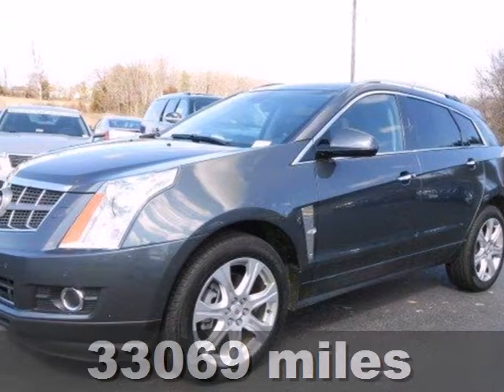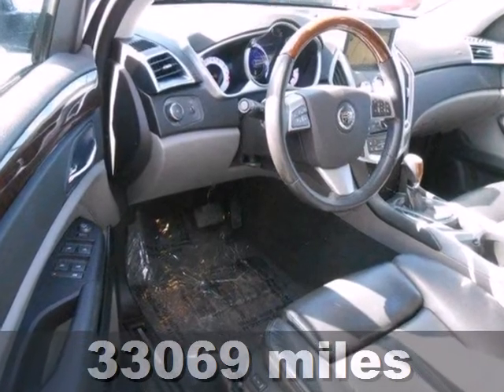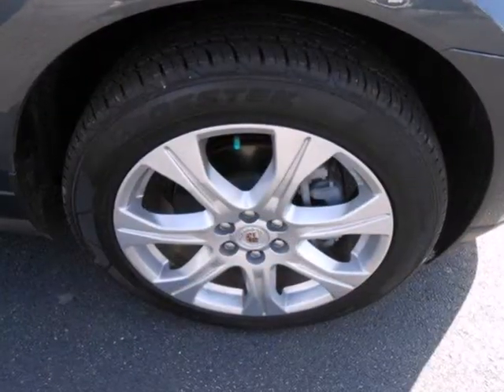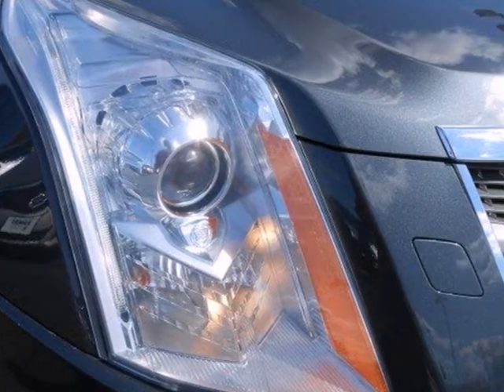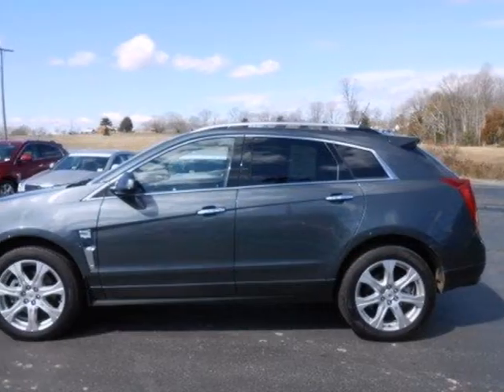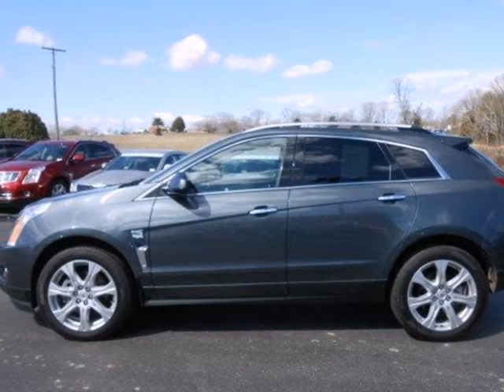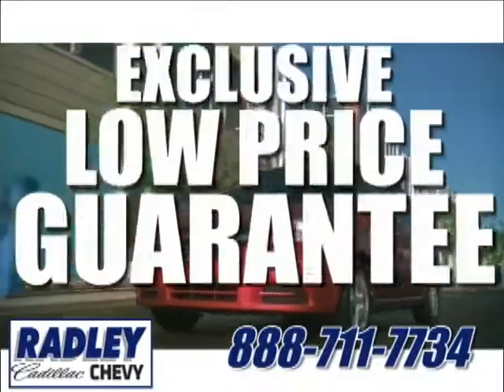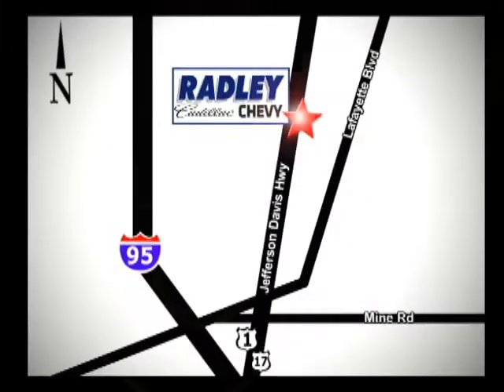2010 Cadillac SRX Fredericksburg VA Price Quote, VA CAP3020 - SOLD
Year: 2010
Make: Cadillac
Model: SRX
Trim: PERFORMANCE COLLECTION
Engine: V6 3L
Transmission: Automatic
Color: Gray Flannel
Mileage: 33069
Stock #: CAP3020
SRX Performance Collection and AWD. Perfect Color Combination! Call and ask for details! This vehicle is located at Radley Cadillac 3421 Jefferson Davis Hwy Fredericksburg VA 22401. Tired of the same mundane drive? Well change up things with this gorgeous 2010 Cadillac SRX. J.D. Power and Associates gave the 2010 SRX 4 out of 5 Power Circles for Overall Performance and Design. This fantastic Cadillac is one of the most sought after used vehicles on the market because it NEVER lets owners down. Need additional informationon on this vehicle?

Address:
3670 Jefferson David Hwy